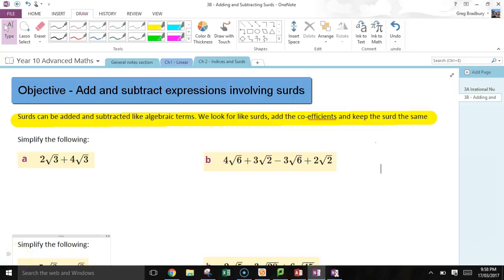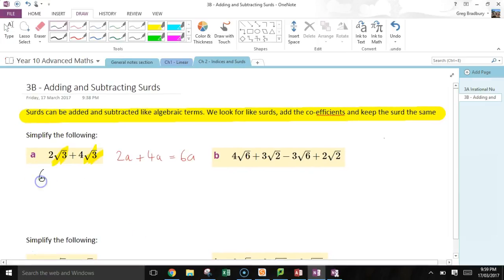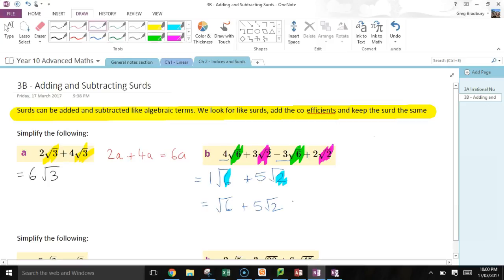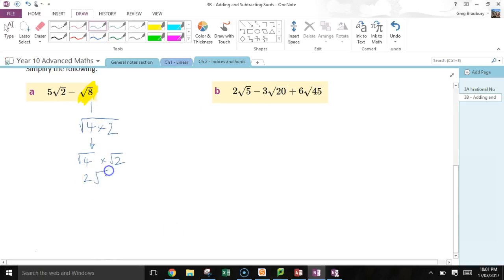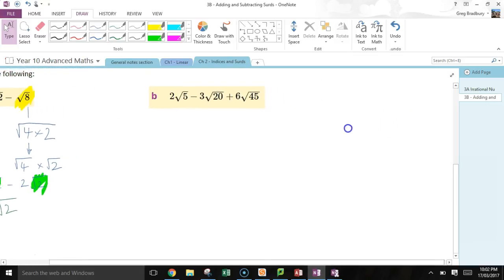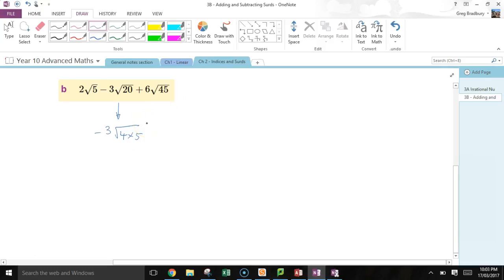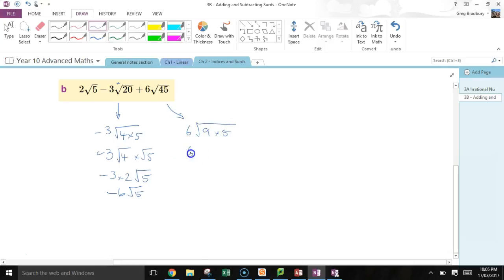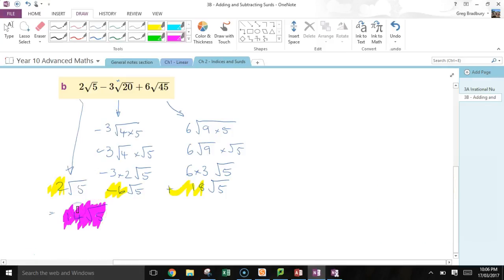3B - Adding and Subtracting Surds